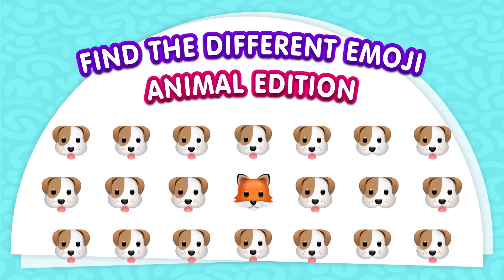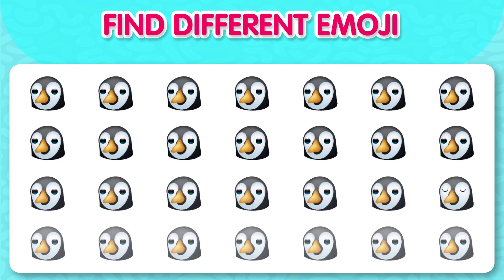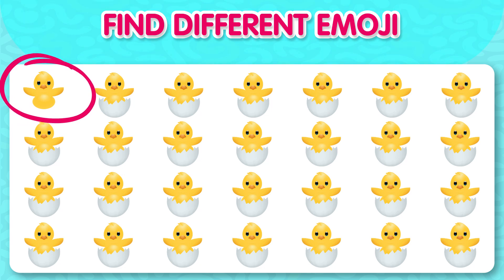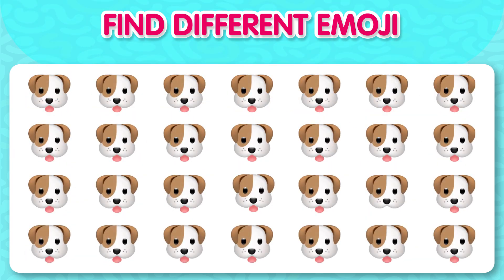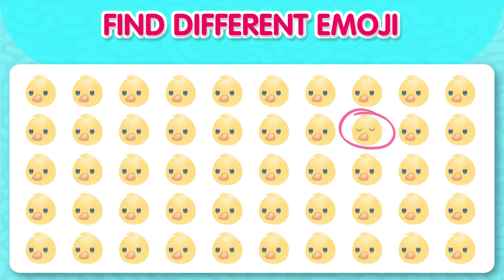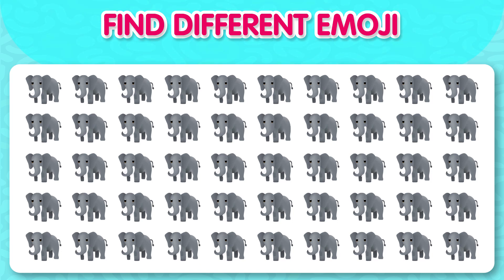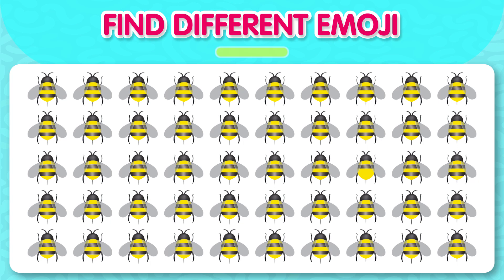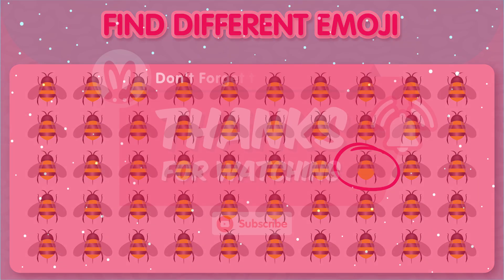Guess the Different Animal Emoji | Visual Memory Test for Kids 🐶🐱🐯 | PART 2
Can you guess the different animal emoji in this fun and challenging visual memory test for kids? Watch the video and try to remember as many emoji as you can.

Then, answer the questions and see how well you did. This is a great way to improve your memory and learn new animal emoji. Have fun and share your score with your friends!